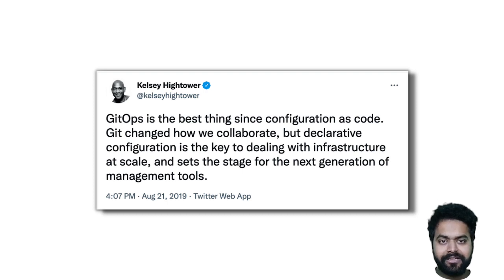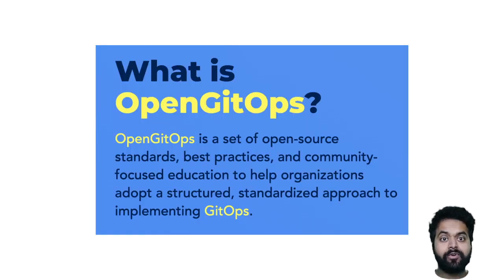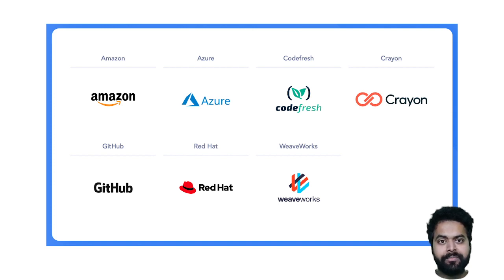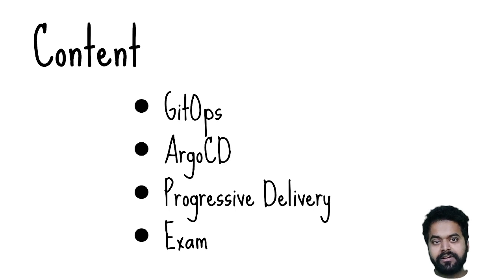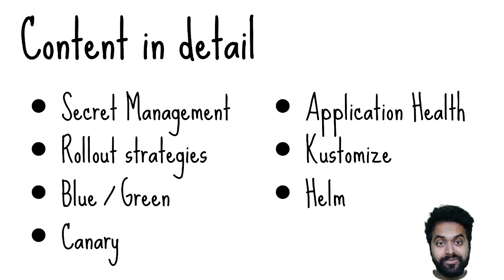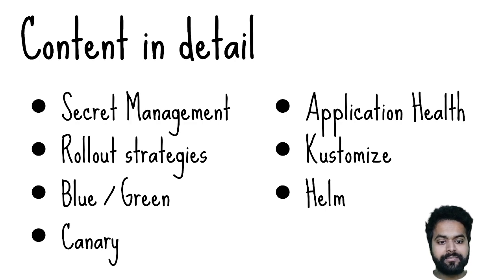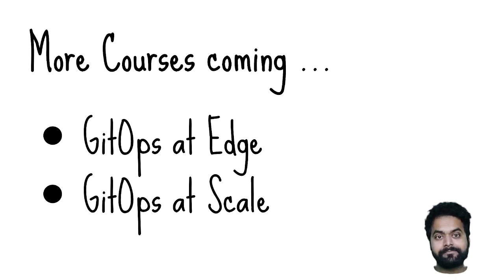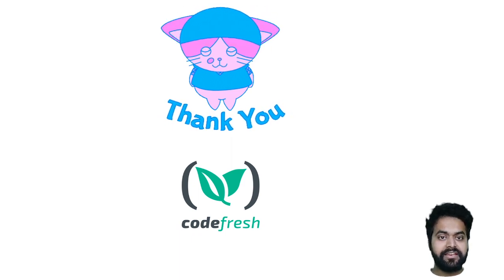GitOps Fundamentals Course & Certification by CodeFresh (UPDATE: Not FREE anymore)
GitOps is becoming popular among organizations as it brings a higher degree of confidence around the deployments.

Codefresh brought us the FREE course with which I personally learnt quite a lot about GitOps & Argo Project tooling. Hope you learnt something from my video and will definitely learn from this course.

Thanks a lot, CodeFresh for the course 🙏🏼

🔗Important Links🔗